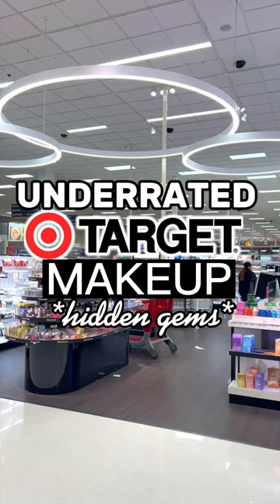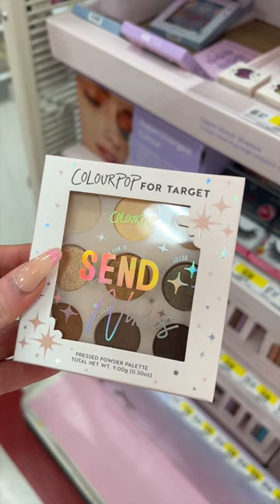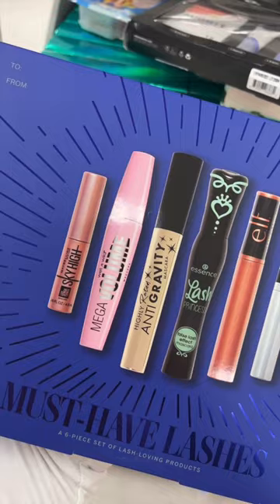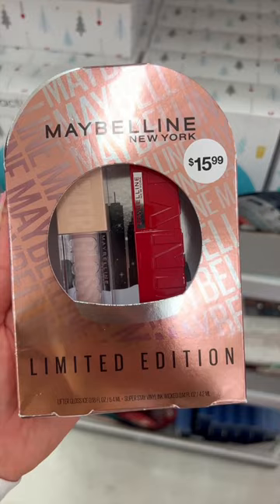Underrated Target Makeup *MUST Haves* 😍